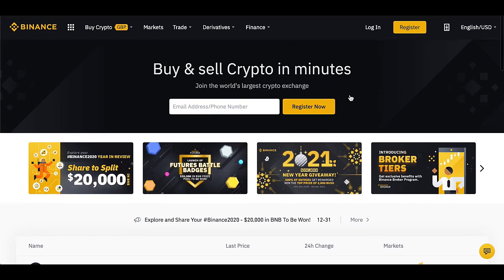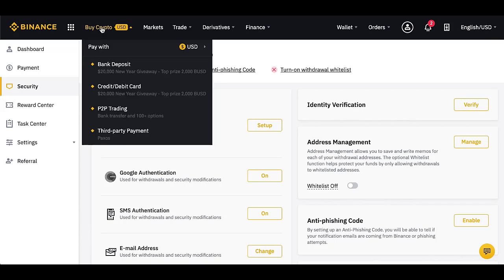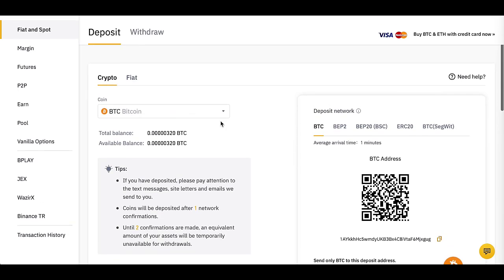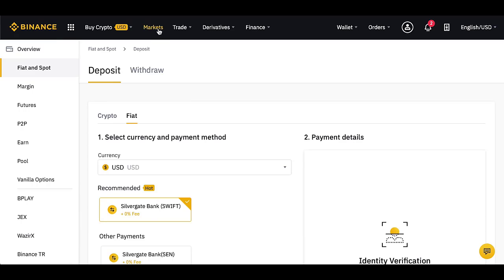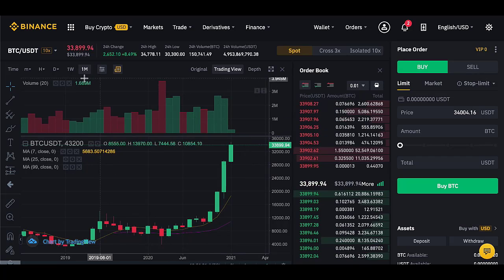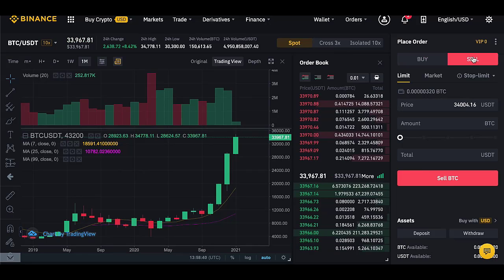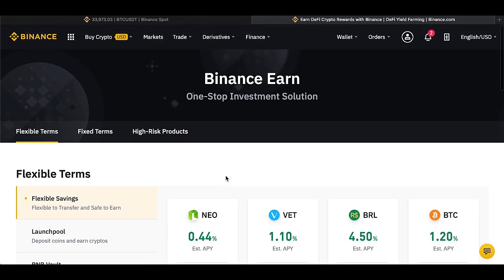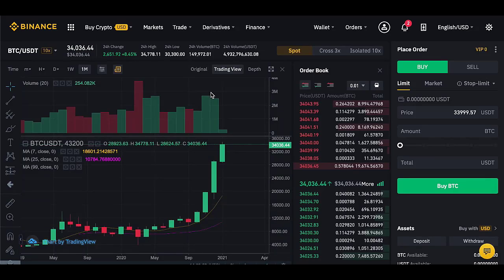The Complete Binance Tutorial For Beginners - Binance Tutorial For Beginners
The Complete Binance Tutorial For Beginners!